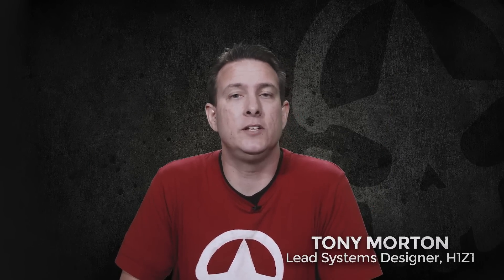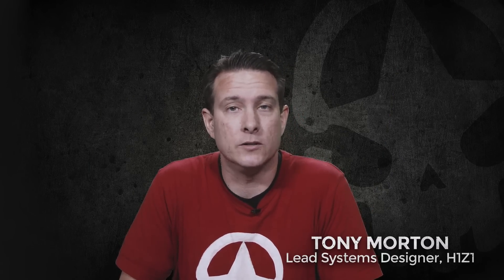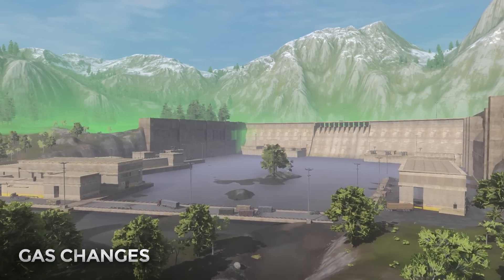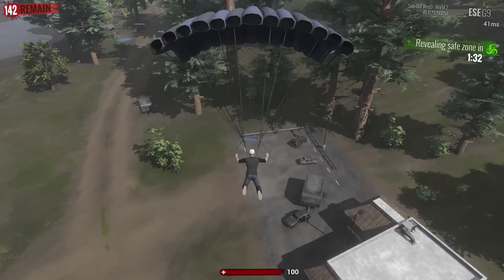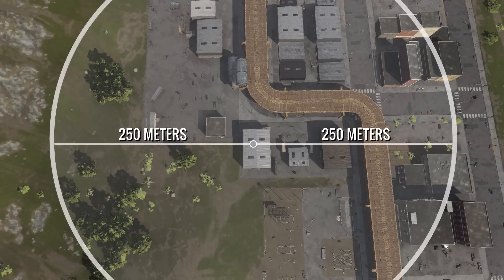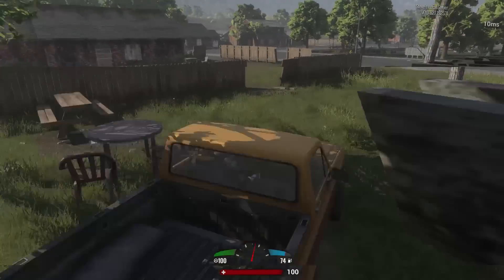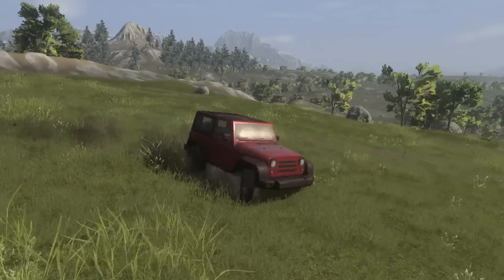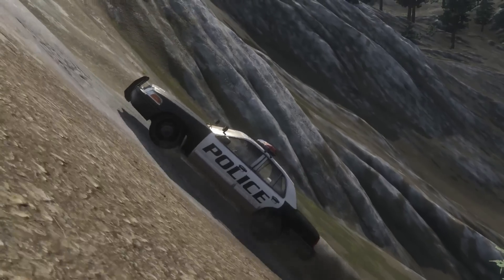Developer Update: June 29 Team Scoring and Gas Changes [Official Video]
Lead Systems Designer Tony Morton shares the latest on team scoring, Pre-Season 5, gas changes, a new Skirmish, and more - all included in the June 29, 2017 Game Update!